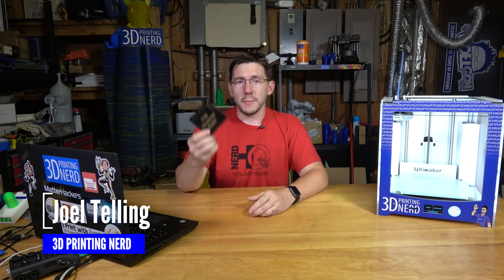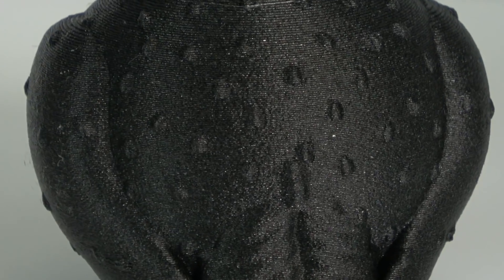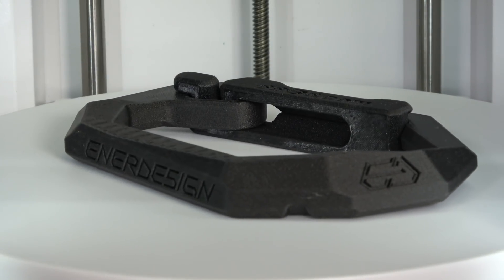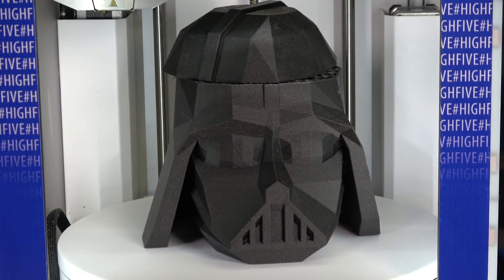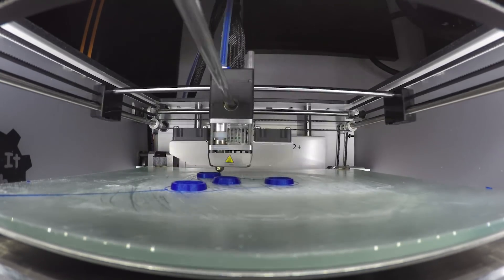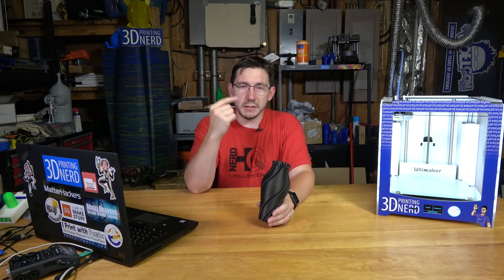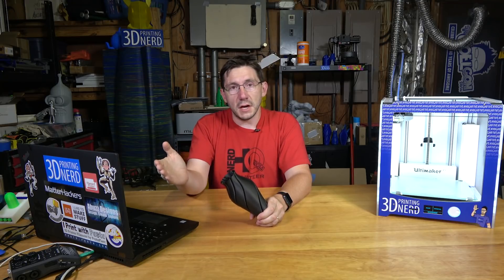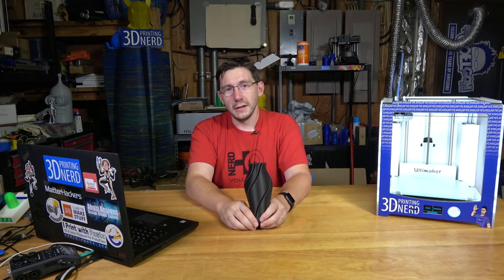Is the Olsson Ruby Nozzle The Best For Your 3D Printer?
I got the chance to try out the Olsson Ruby nozzle thanks to Shop3d.ca - they sent it and some Fiber Force Nylon CF filament. How did the Ruby nozzle perform? Have a watch and find out :)

Dogecoin: DH3XN6rmaPQ6bVuFkjt8AuiYzeBwD68GpF
Bitcoin: 35CAET3AoxinxHzMsaNK9m7VcpRWZcmw2P
Ethereum: 0xe0a25E81b61566e3Cf63CE627d209Cc7B8adADBa
Litecoin: MMW8m7AnBWCrfH6QyFYUbMgvaVicvRmXa1
Compound: 0xeFb55A761d1aFe0cBE5078D3a2Fb19C851C94A18
Zcash: 0xeFb55A761d1aFe0cBE5078D3a2Fb19C851C94A18

Matterhackers is a huge help to the channel, show them some love

++ Bitcoin: 1L4D7HZ198DHfYyfcKim11cPV1pSvkBzQA
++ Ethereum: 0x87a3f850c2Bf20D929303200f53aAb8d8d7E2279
++ Litecoin: LeMZvR4WUCngynZ4D8h2BDUQdqS1GdBwK2

509 NE 165th st
Shoreline, WA 98155
USA